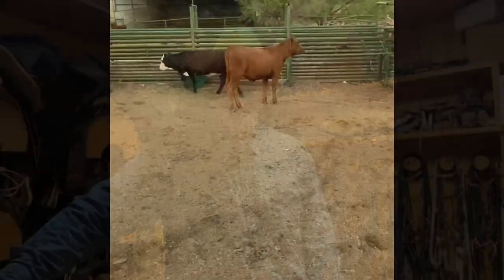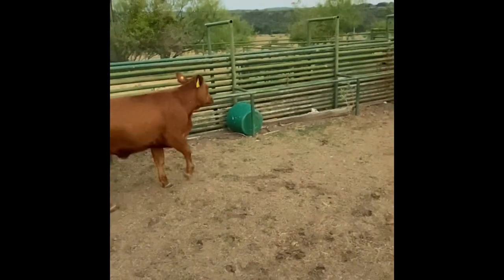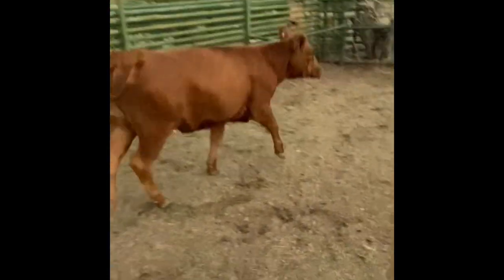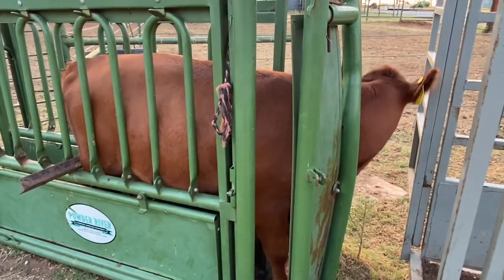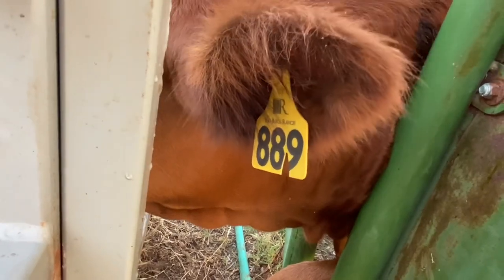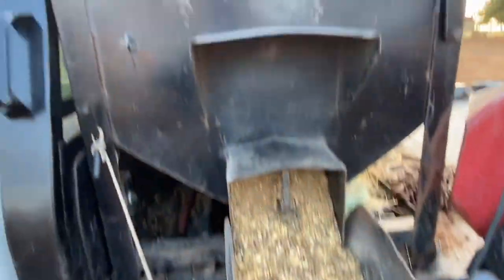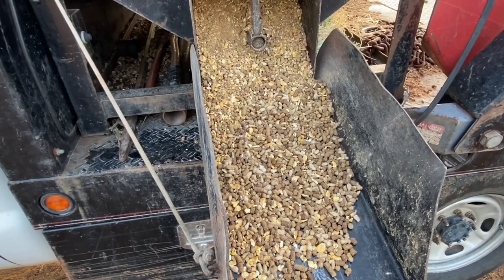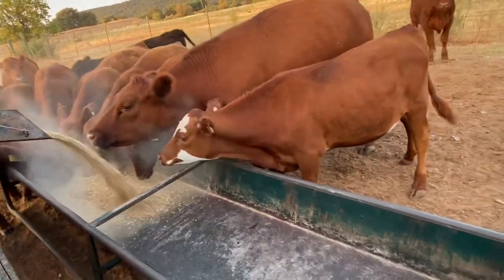Preconditioning Calves #17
Here a quick summary of what we do when preconditioning our ranch calves.